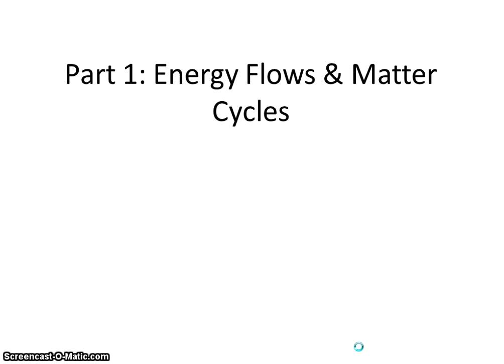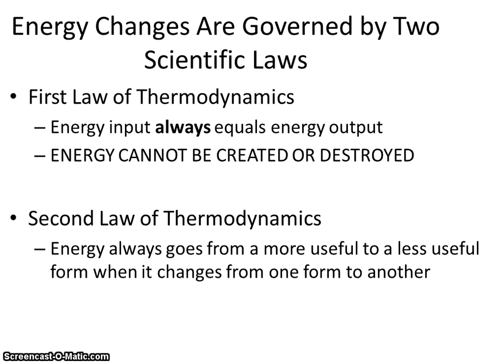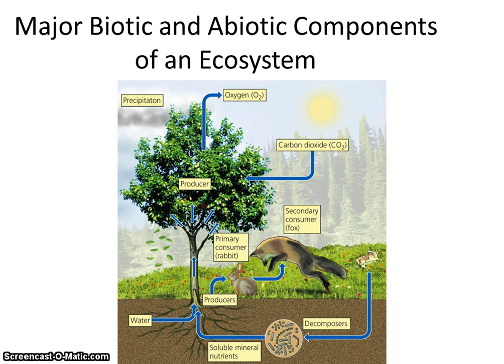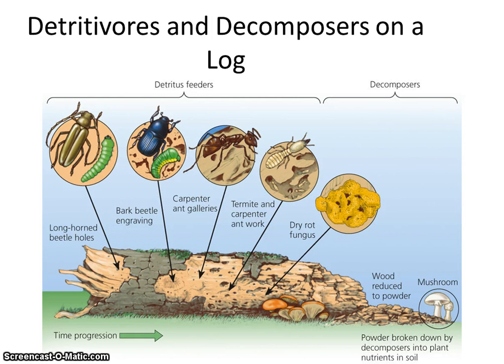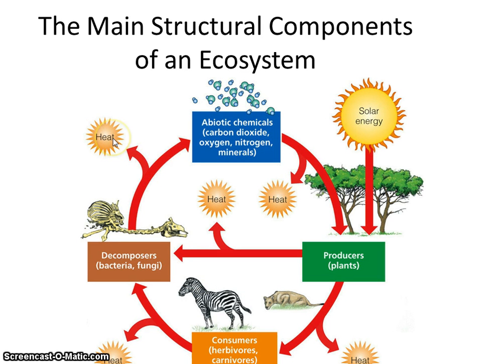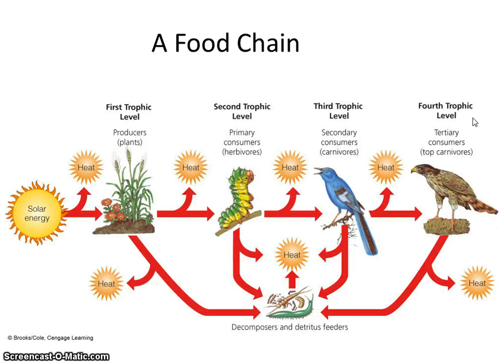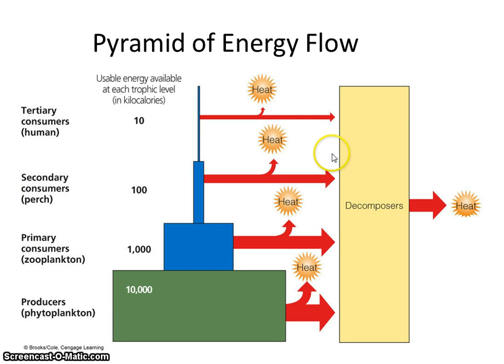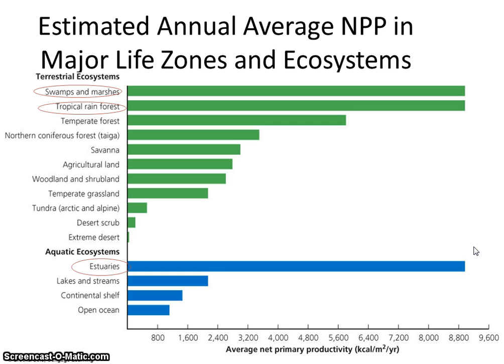Cycles/review part 1